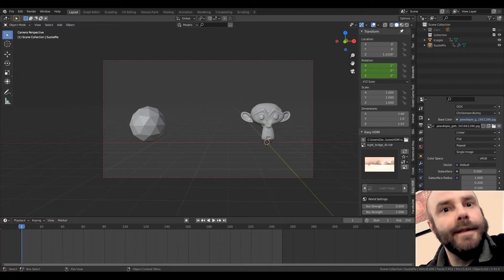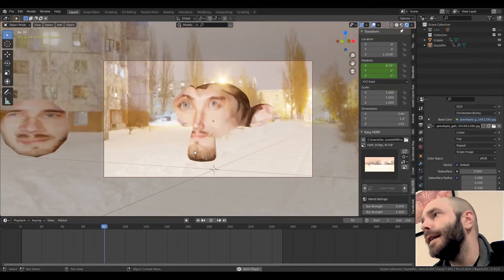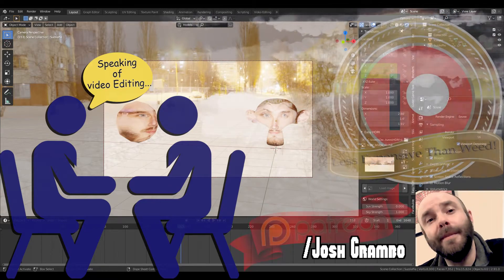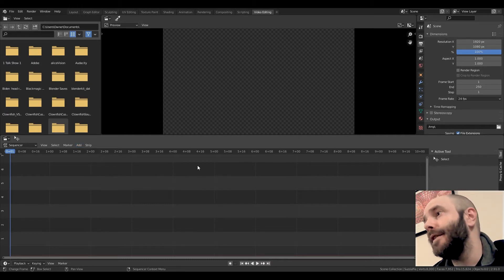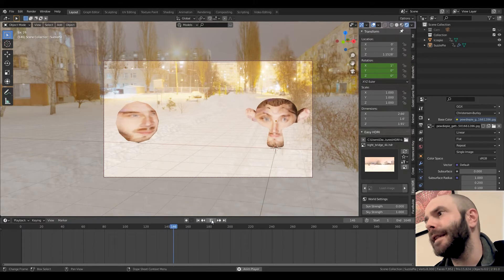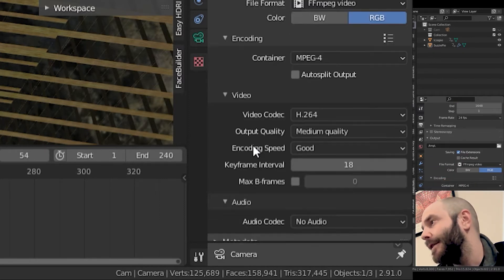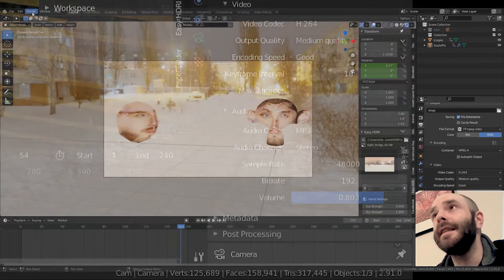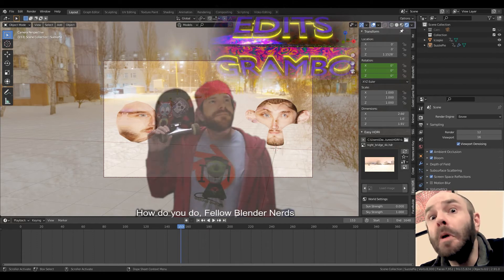Export AUDIO With ANIMATION | Beginners |Easy| Blender 2.91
Blender Is A Gift  - Let's learn some cheat codes!

Exporting Animations with sound seems to confuse new users.
I'm on it. And by 'it' I mean...(Fill in hack joke in the comments)

xp

Premiere Pro Lessons, Behind the scenes, free gifts & more
Goal:
$22 a month for premiere :) Donut Money?

Instagram\joshgrambo
Byte\joshgrambo